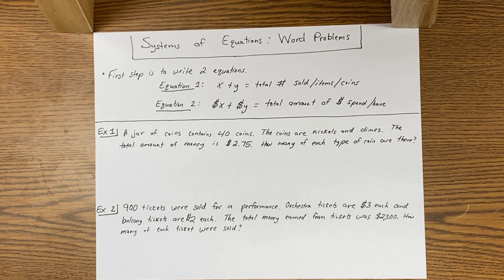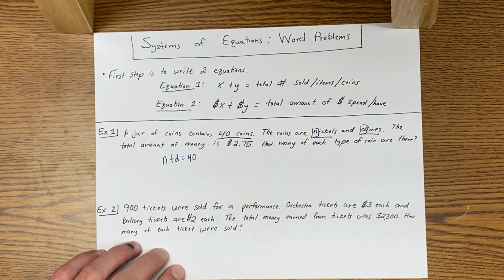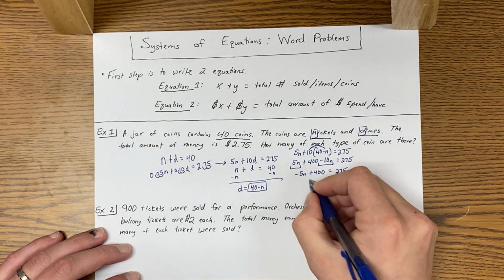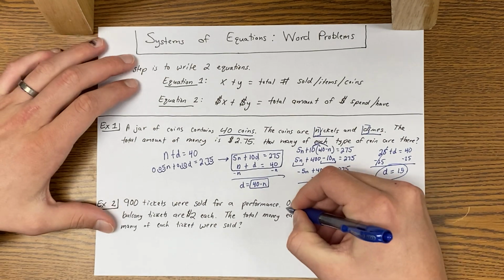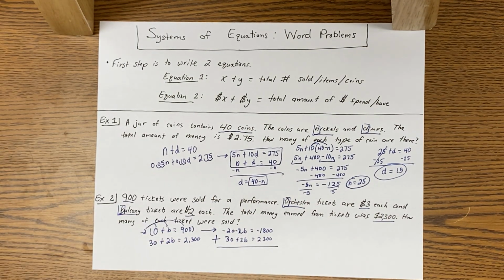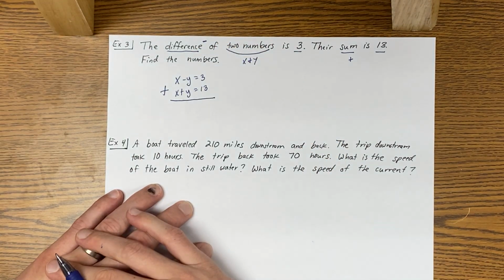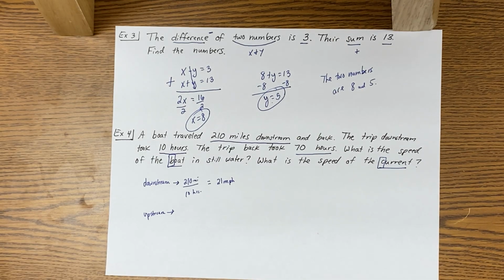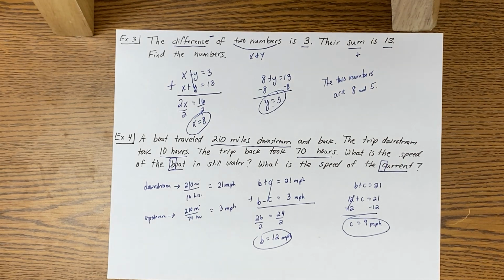Solving Systems of Equations Word Problems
8.EE.C.8c
"Analyze and solve systems of two linear equations. Solve real-world and mathematical problems leading to two linear equations in two variables. For example, given coordinates for two pairs of points, determine whether the line through the first pair of points intersects the line through the second pair."

Learn how to solve a system of linear equations word problem!
Equation 1- x + y = total items
Equation 2- $x + $y = total $ amount